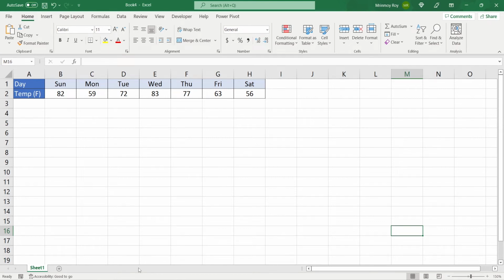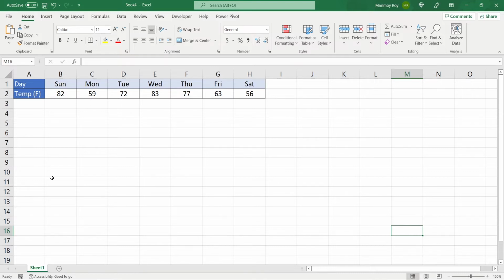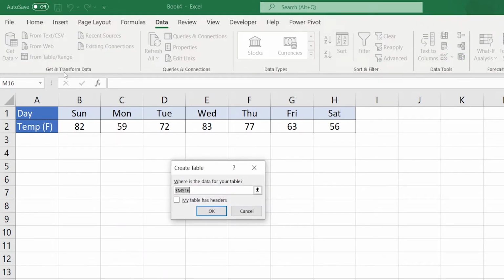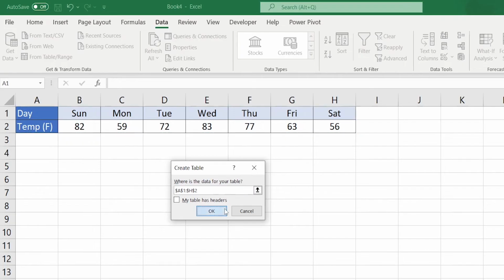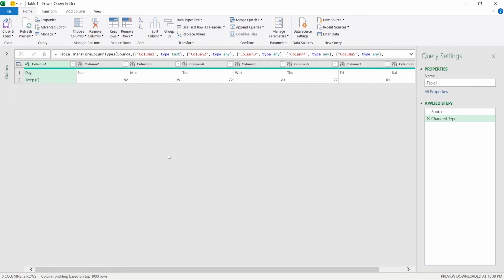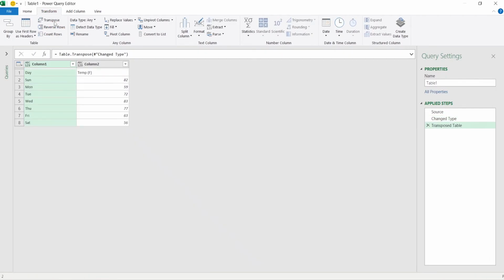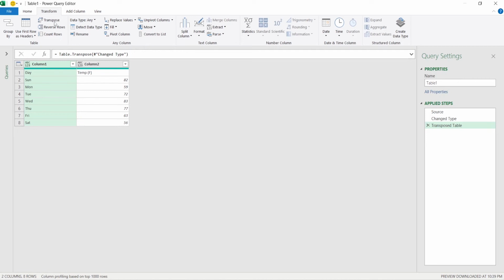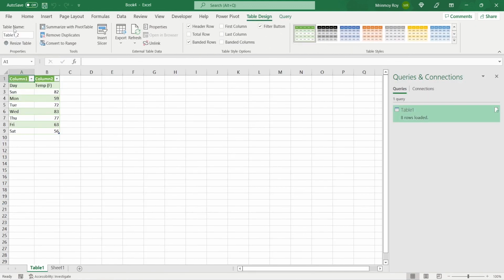How to Transpose Rows to Columns Using Power Query in Excel | Excelgraduate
Power Query is an advanced tool in Microsoft Excel. In this video tutorial, I showed how to transpose rows to columns using the Power Query in Excel.

Chapters
0:00 Intro
0:14 Introduction to the Dataset
0:33 Importing Data Table into Power Query Editor
1:17 Applying the Transpose Command
1:50 Using Close & Load to Import Transposed Data into Excel Sheet

Regards!